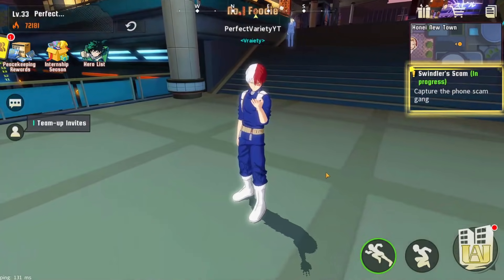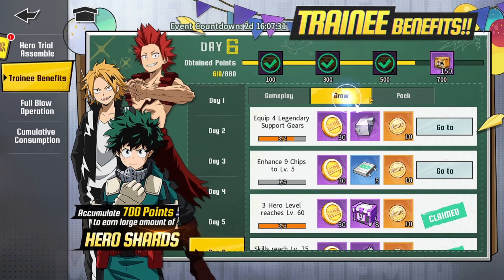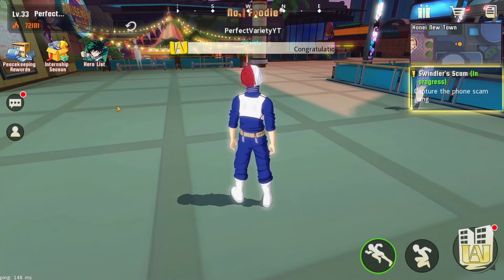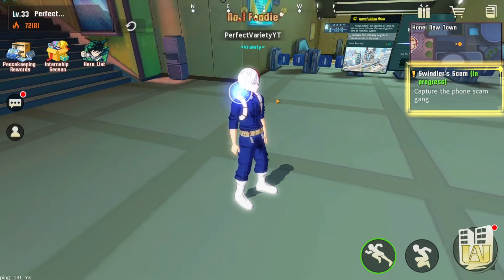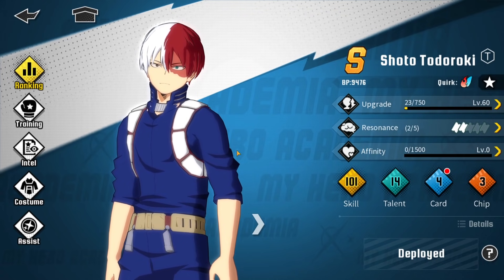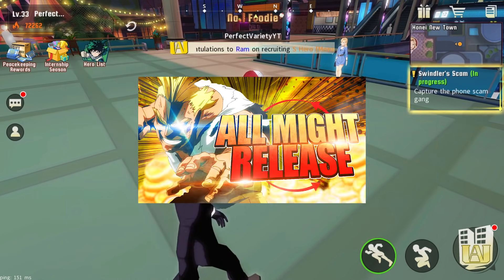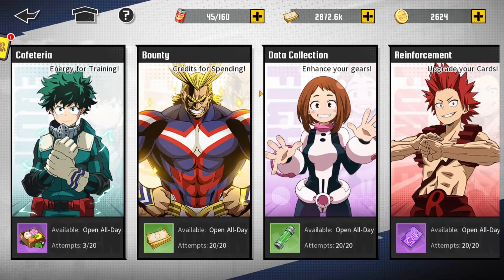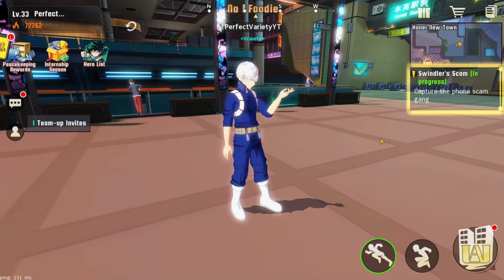HOW TO GUARANTEE AIZAWA IN TWO WEEKS!! DAY 3 UPDATE! My Hero Academia: The Strongest Hero